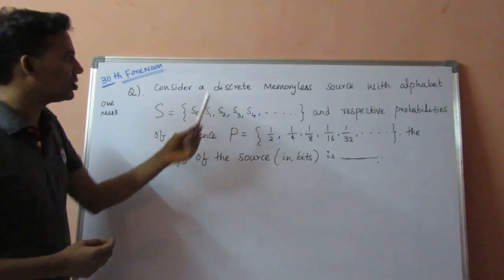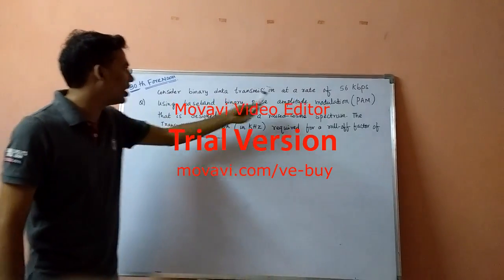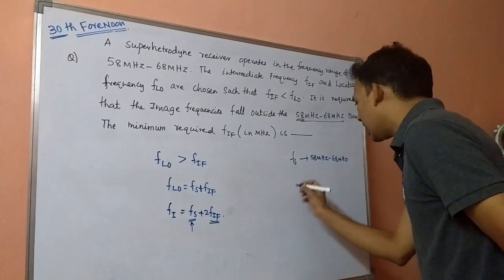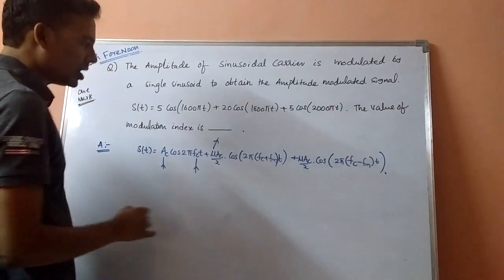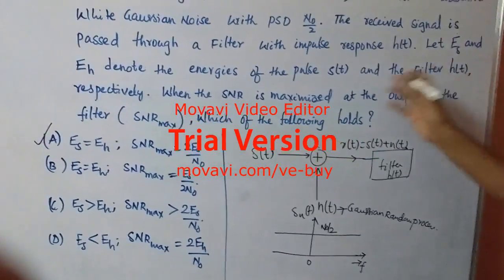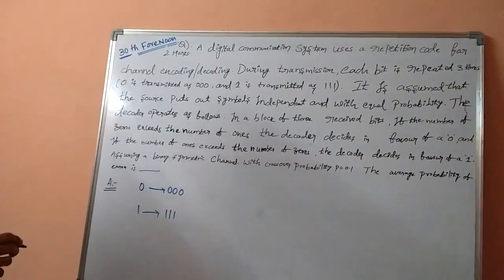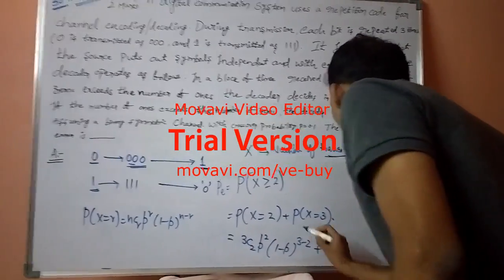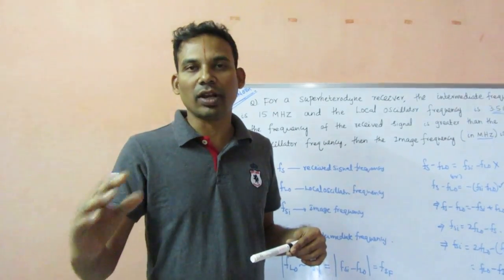Gate 2016 solutions on communication systems held on 30th Jan By Gate Expert Sammaish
Communication System solutions Gate 2016 By  Gate Expert Sammaish